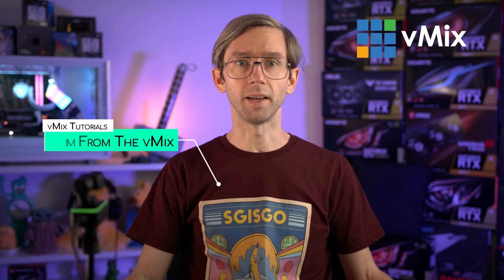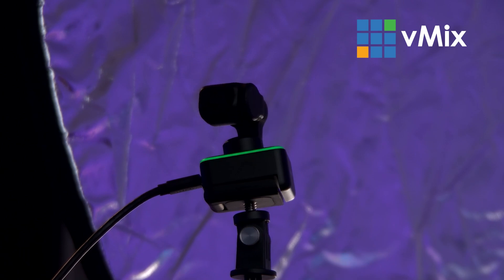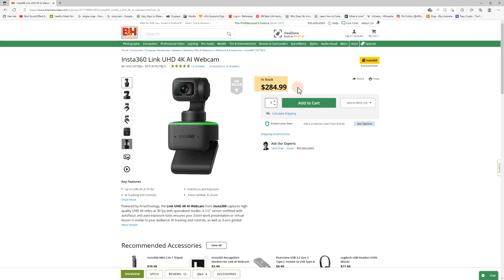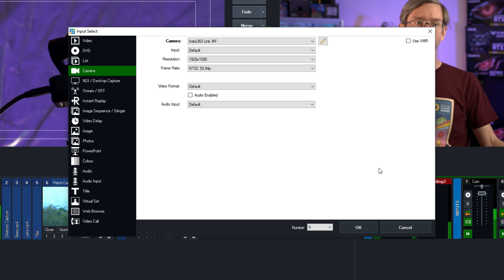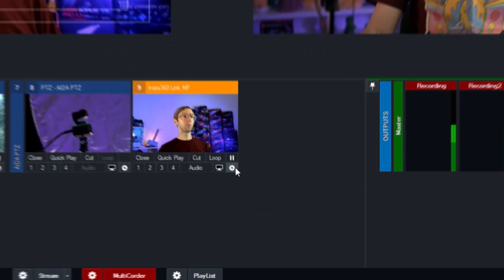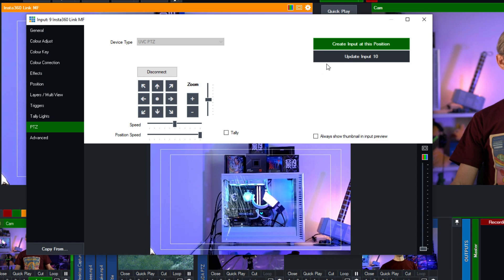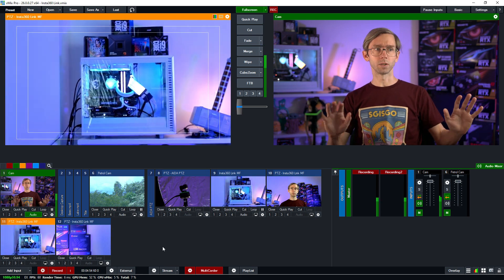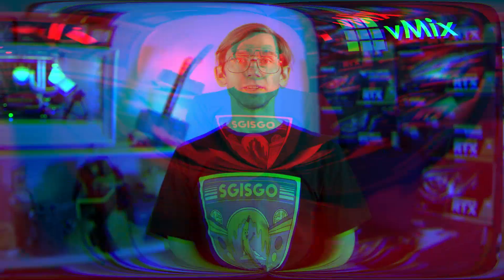Insta360 Link with vMix 26. Camera control and PTZ presets.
Let's take a look at using the Insta360 Link PTZ functions that are now available in vMix 26!

0:00 Some info about the Insta360Link
1:11 Adding the camera to your vMix production
1:36 How to set up for 50p/60p
1:49 Continuing to add the camera
2:04 PTZ Controls
2:28 Creating PTZ Presets
3:00 Switching camera positions
3:18 Auto follow from the camera
3:45 Finish!